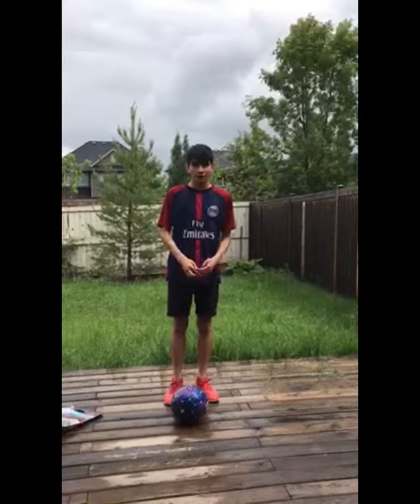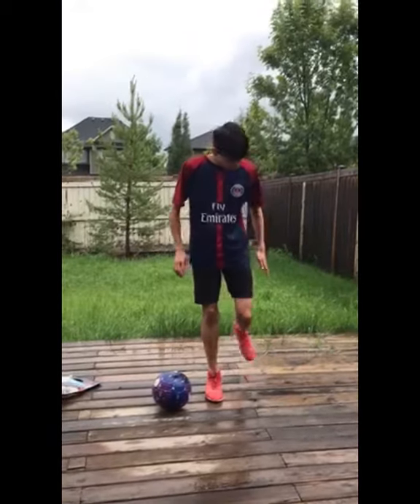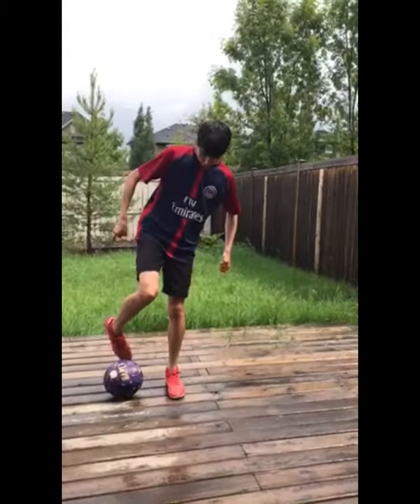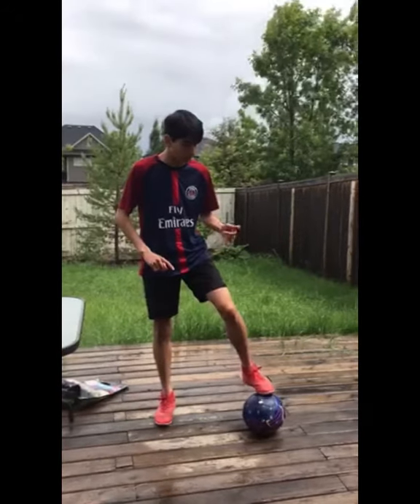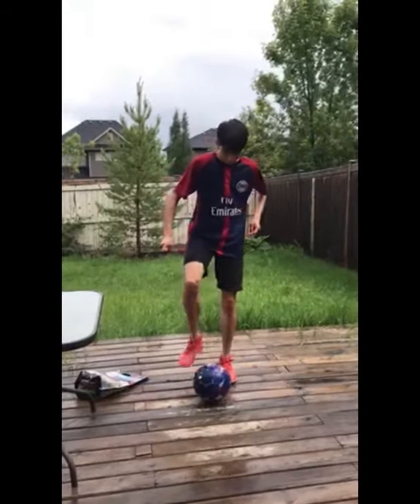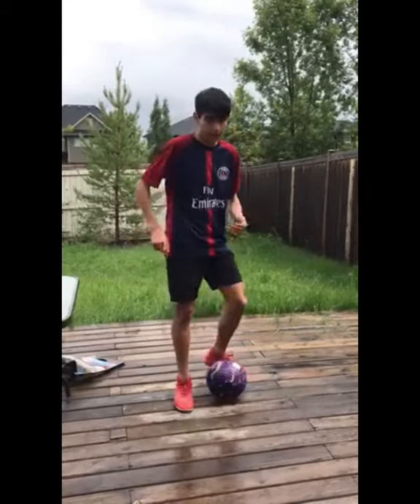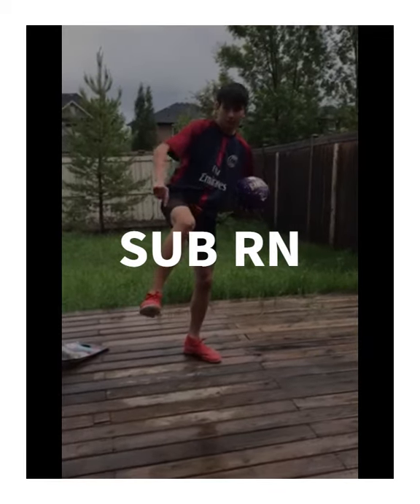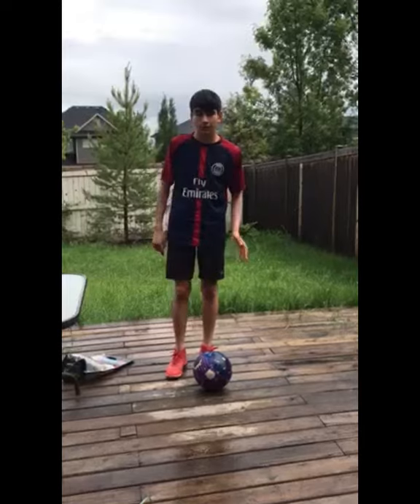INSANE GROUND MOVES TUTORIAL